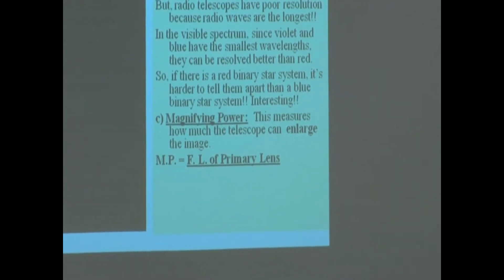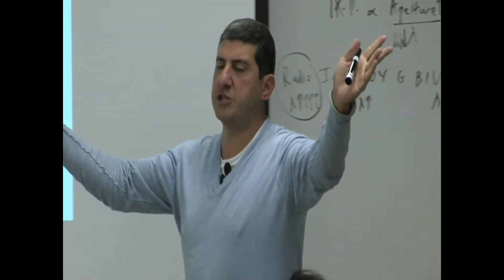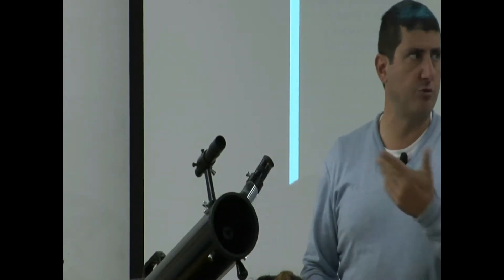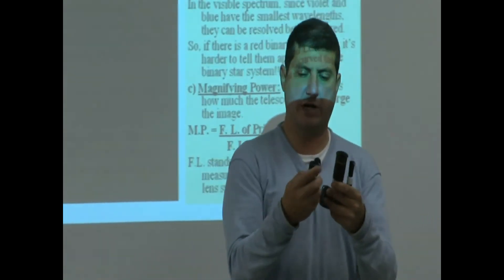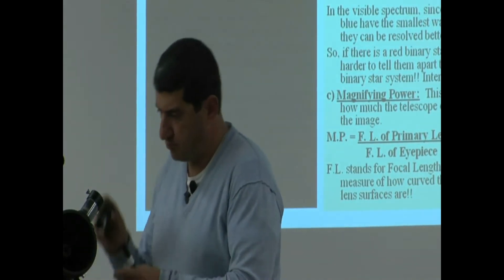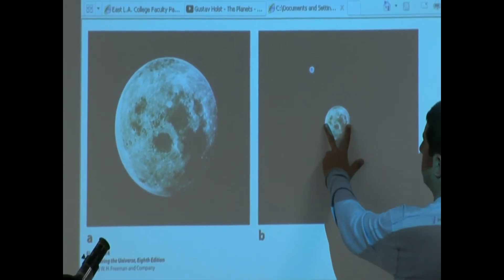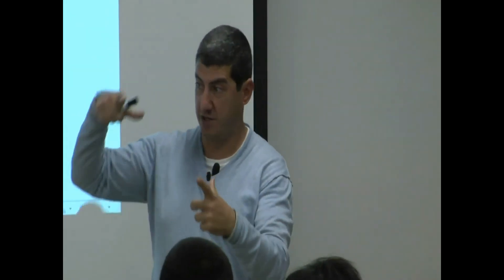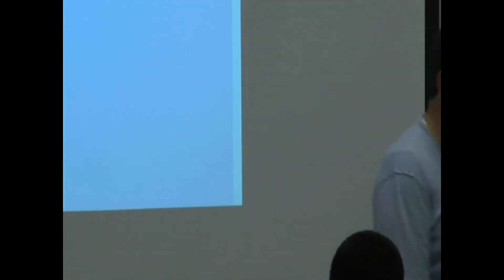Lecture 6b (Magnifying Power of Telescopes)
This video explains how the Magnifying Power of a telescope depends on the Focal Length of the Eyepiece and the Primary Lens or Mirror.  It is also explained that the magnification power is secondary to the size of the Aperture as the main property determining the performance of a telescope.